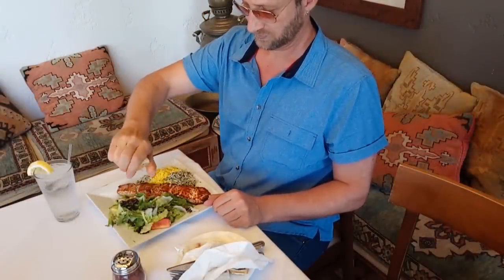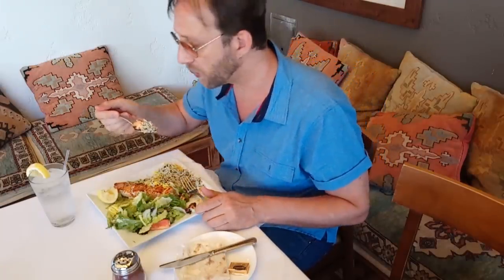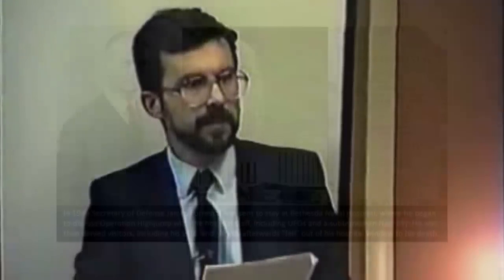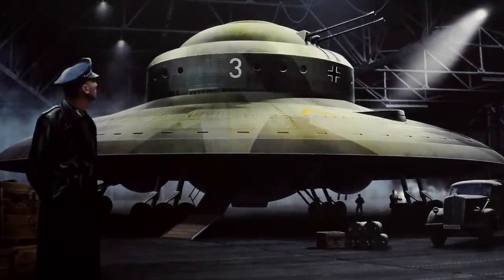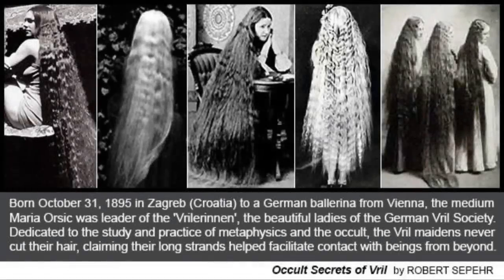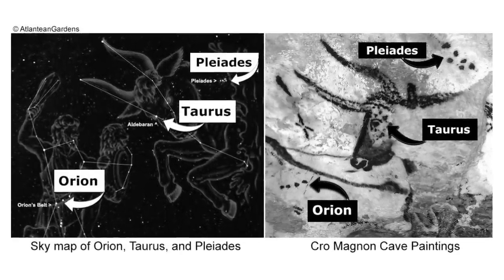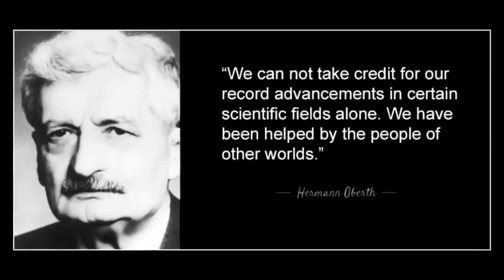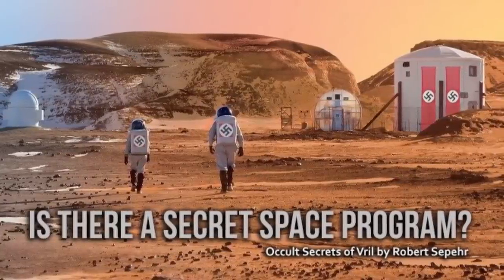Antarctica and the Odin Departure - ROBERT SEPEHR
New Swabia (German: Neuschwabenland) was an Antarctic territory  annexed by Germany within the Norwegian claim of Queen Maud Land, an area of Antarctica between 20°E and 10°W . Parties to the Antarctic Treaty have agreed to restrict human access to 16 areas of special scientific or environmental value in Antarctica.

Operation Highjump was commanded by Rear Admiral Richard E. Byrd, lasted six-months (Aug 1946 – Feb 1947), and included 4,700 armed personnel, thirteen ships and thirty-three aircraft. Still classified and officially titled the United States Navy Antarctic Developments Program, their covert mission may have been to seek out and destroy an alleged subterranean South Polar colony established by Germany, before and during WW2, which not only harbored thousands of scientists in a semi-secret secluded base, but likely free energy technology and advanced propulsion craft (UFOs).

Maria Orsic and other women of the Vril Society (Vril Gesellschaft) were part of an esoteric metaphysical group in Berlin that were involved in psychic mediumship, spiritual tantra (internal alchemy), occult yogic techniques, free energy research and advanced propulsion technology.

Robert Sepehr is an anthropologist and author
(books also available through other book outlets)